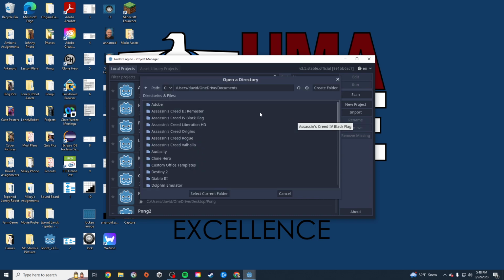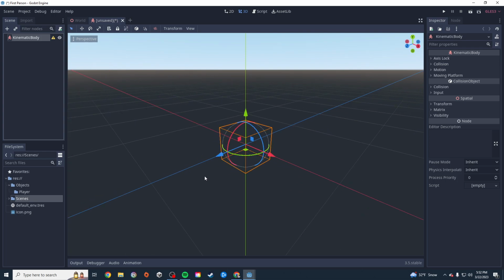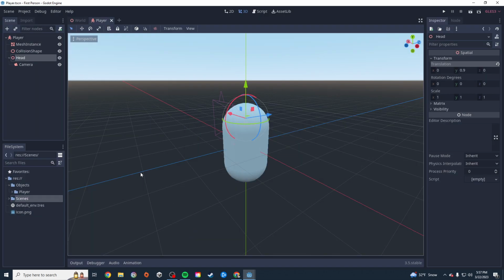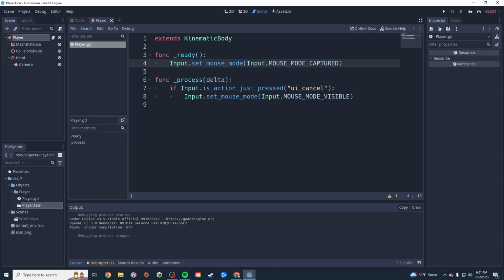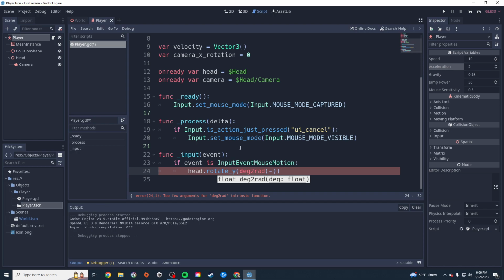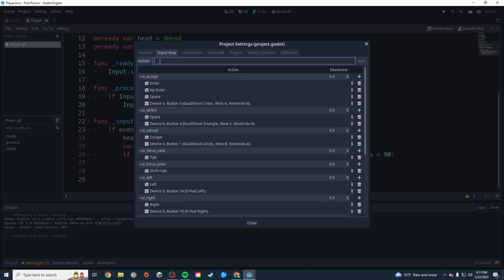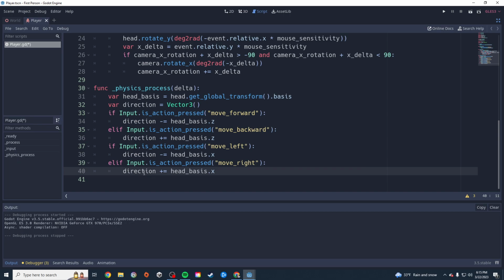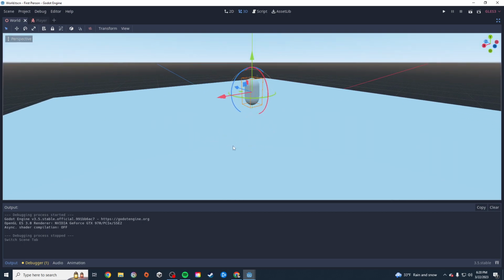FPS - Character Controller